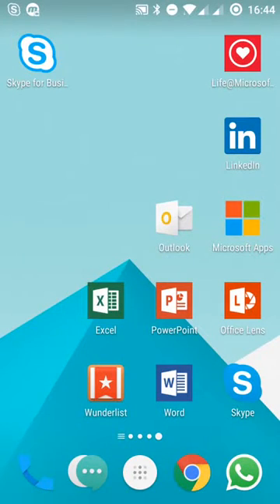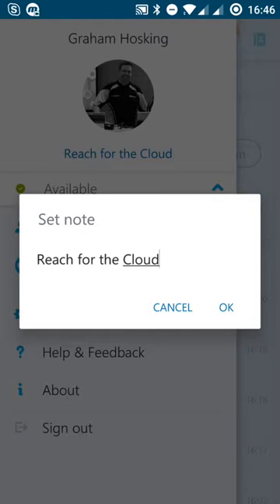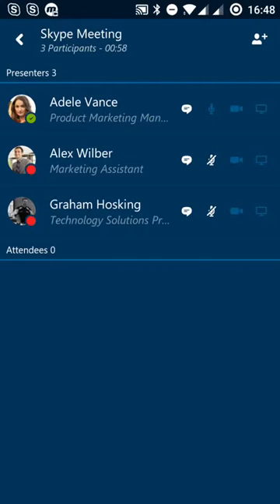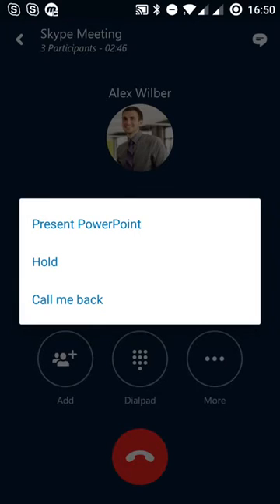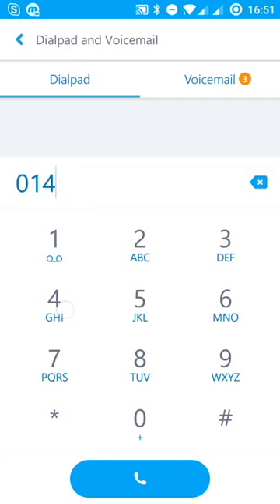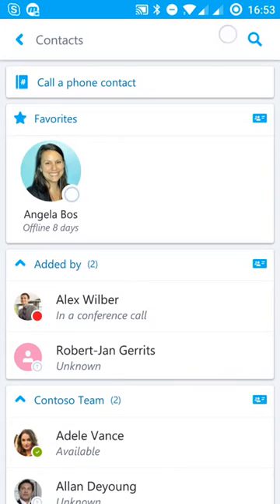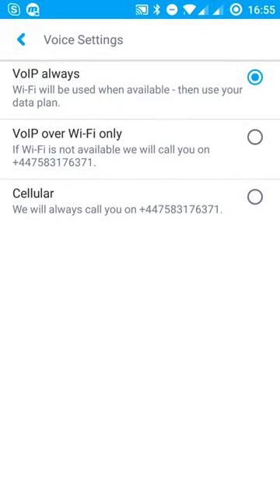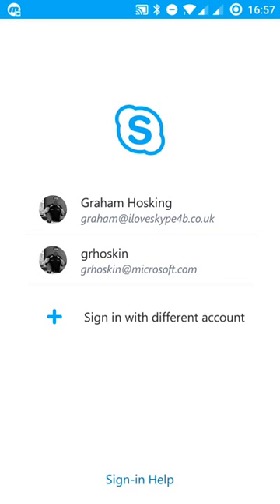Skype for Business Andriod App Use Case